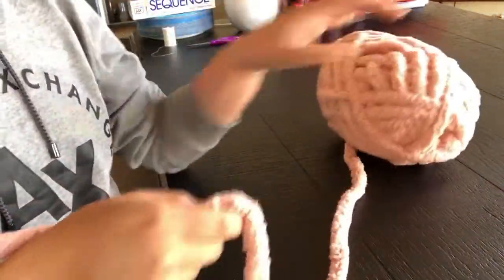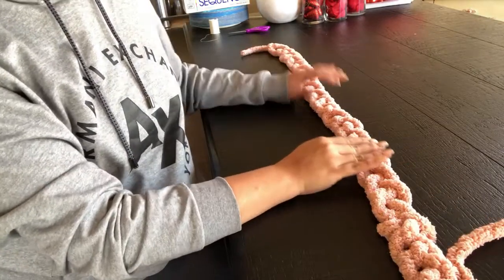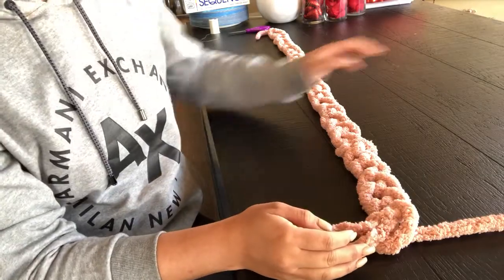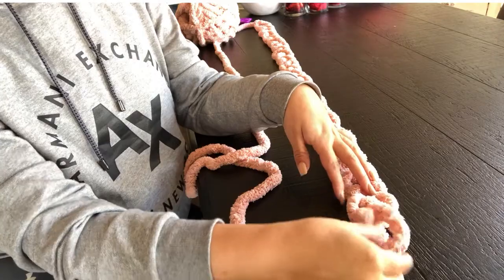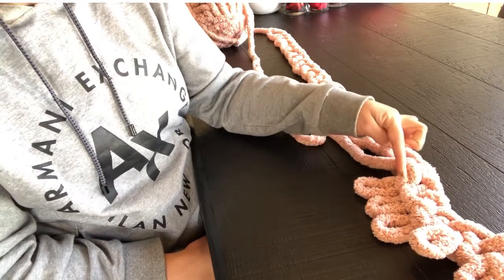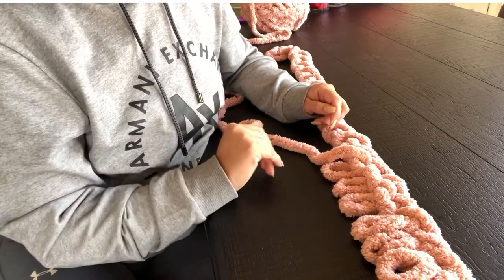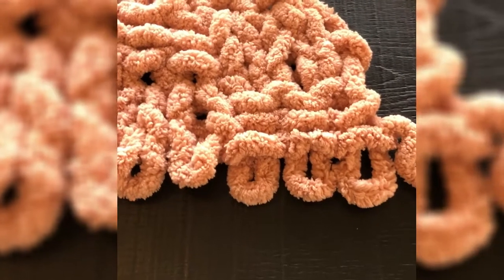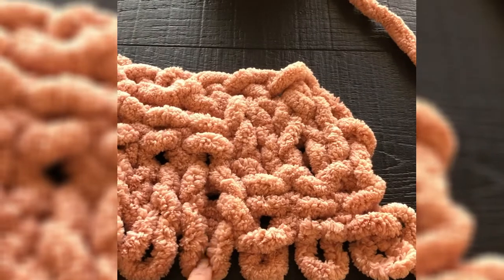Hand knit basket weave blanket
How to hand knit a basket weave chunky blanket